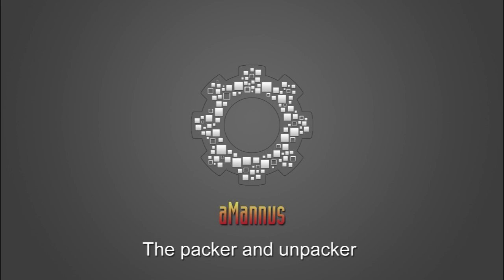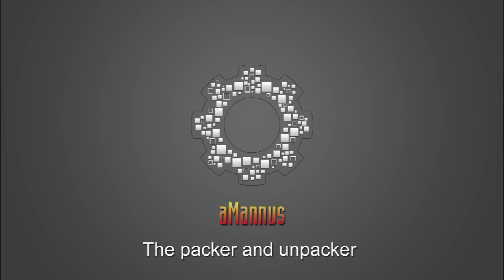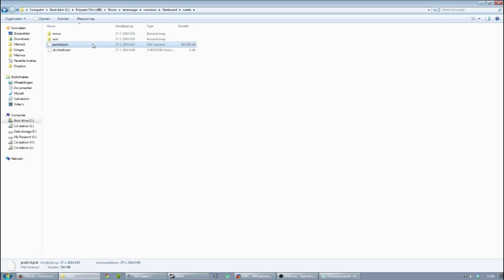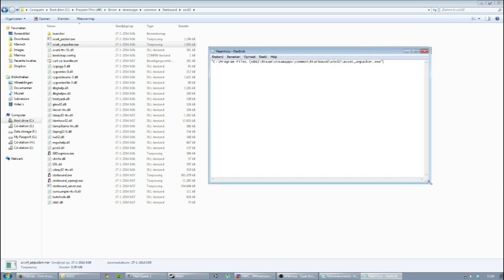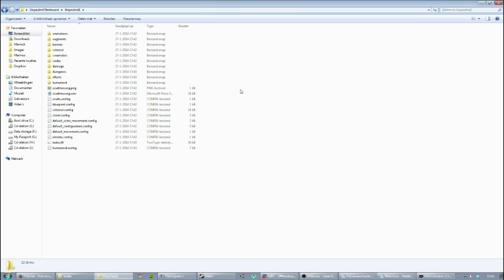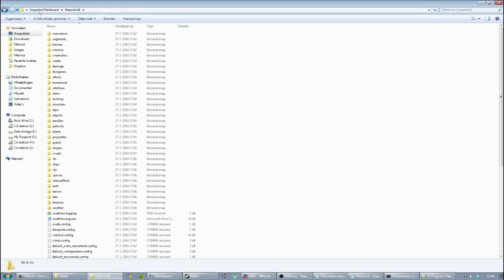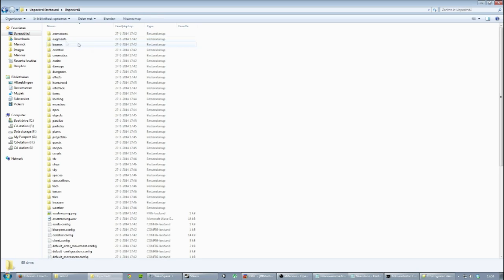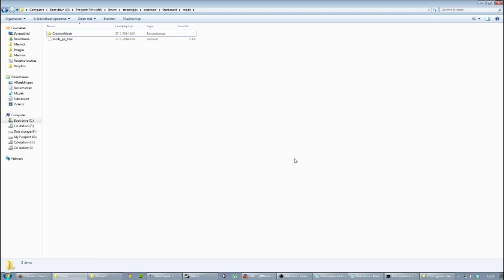Starbound - About the .pak file system [Windows]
A rant, introduction and explanation about the newly introduced .pak file system that's been introduced in the Furious Koala update of Starbound.